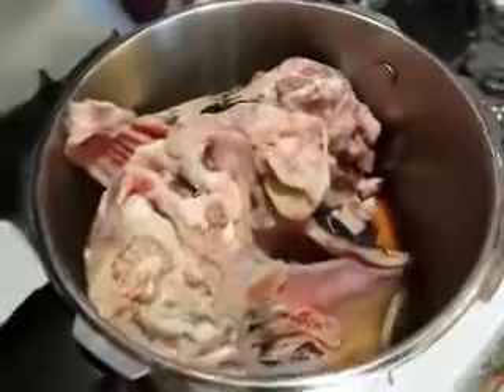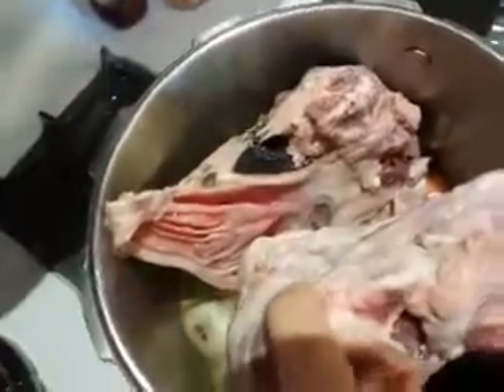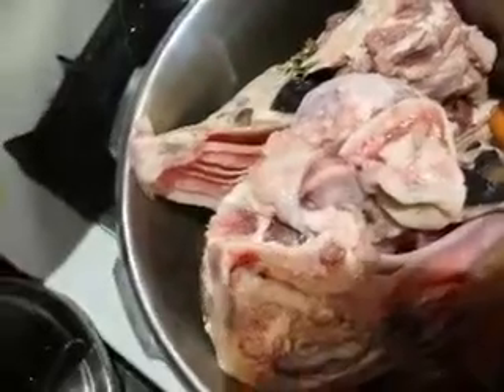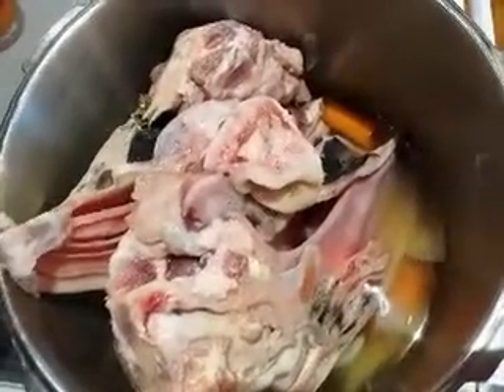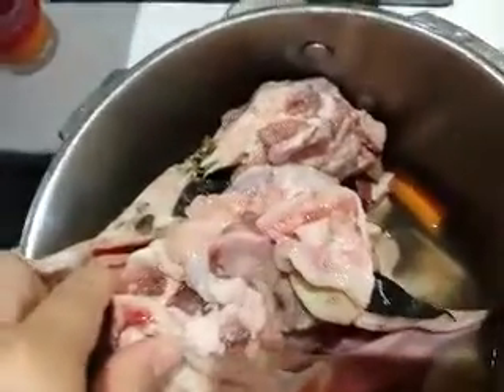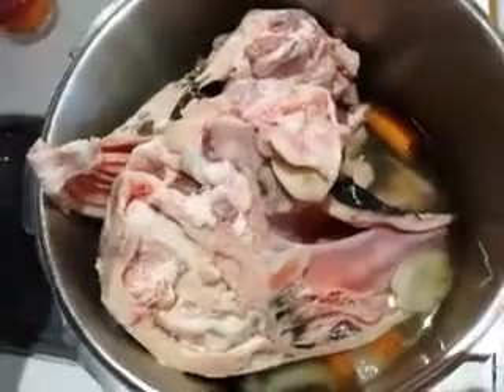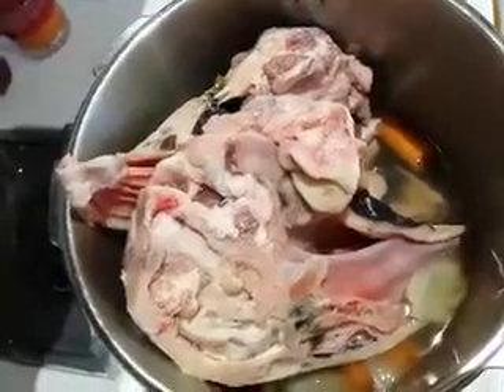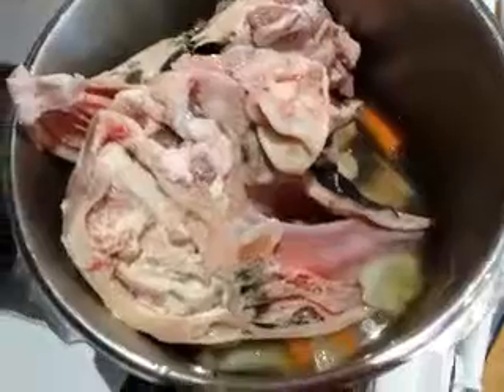How to make Albanian Pace 1 / Receta per pace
Albanian dish

I just listed: Multi Use Nursing Cover Stripped Pink and White, for $10.99 via @amazon